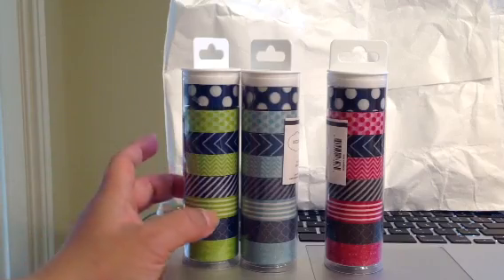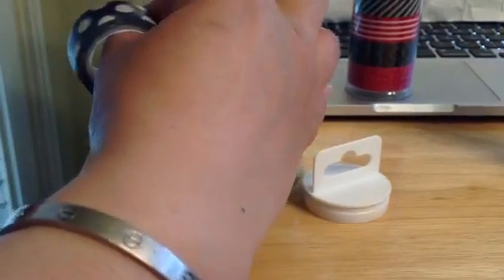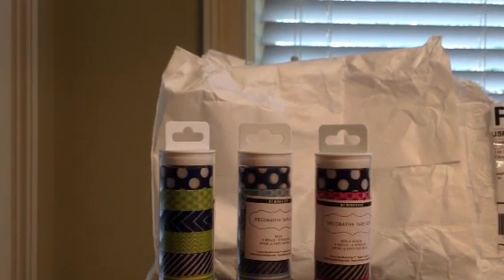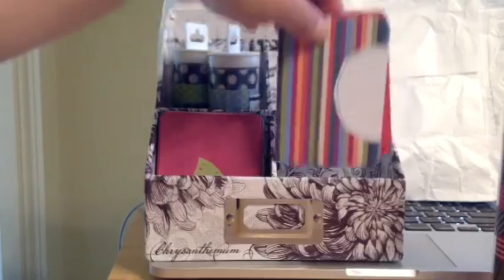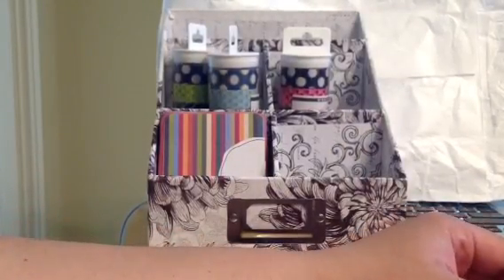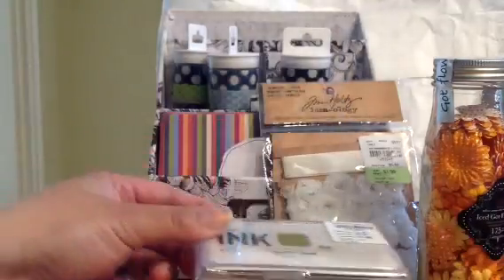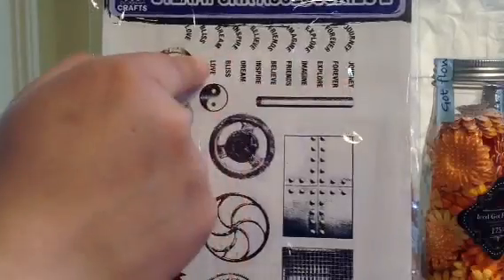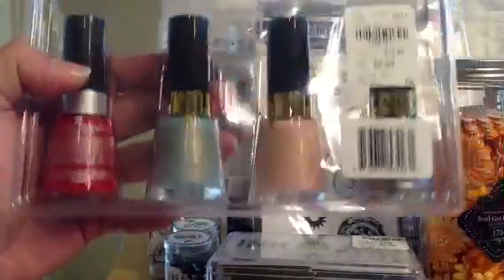Yes..yet ANOTHER scrapbook haul! 3-22-2013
Scrapace.com
Marshall's
Tuesday morning